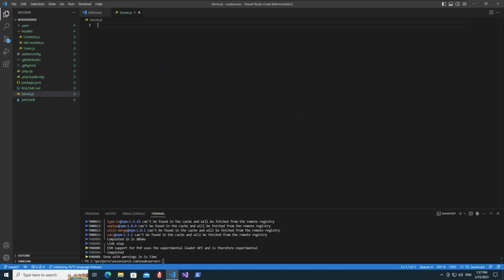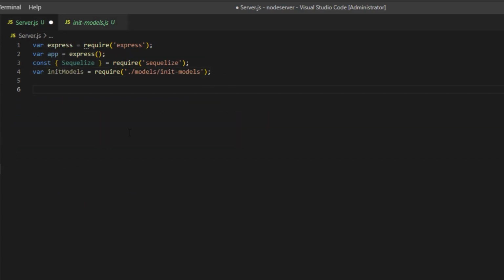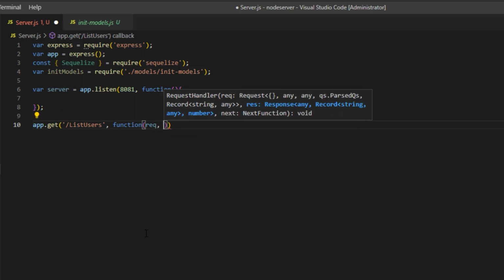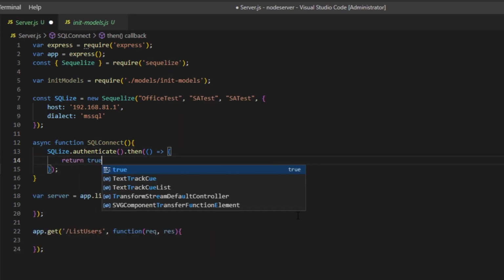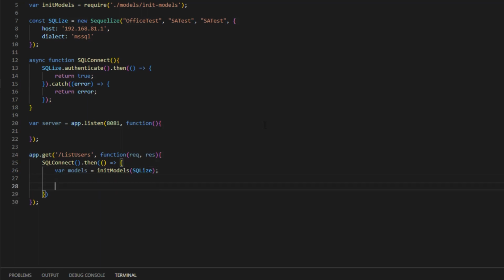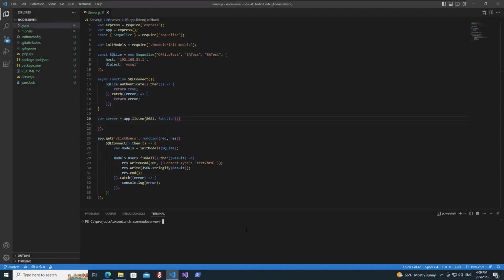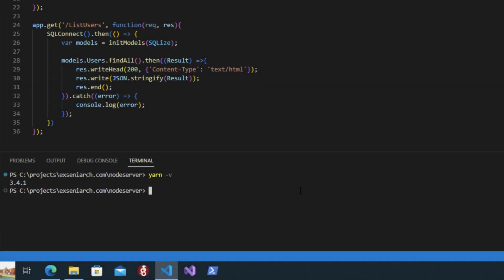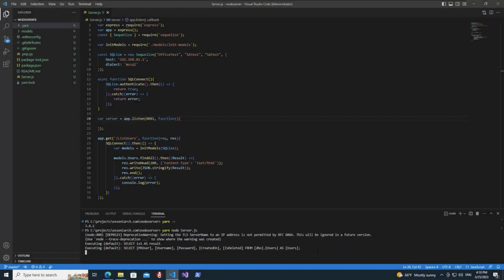2- NodeJS WebService, MS SQL Model/Database & ORM - NodeJS RESTful API Sample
The video covers the second part of creating a nodejs service (data Web API) with object model created from existing MS SQL database using Sequelize ORM (object relational mapping).
In this video, you will learn how to write the service code.
In this part we will see basics of a database Webservice (API) project written in Nodejs in cooperation with models created from existing MS SQL model or database instance.